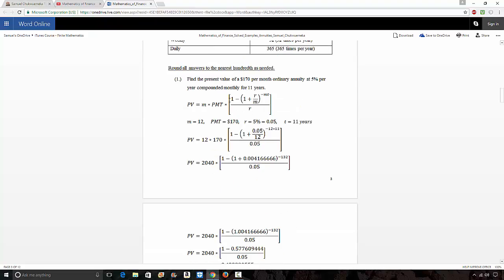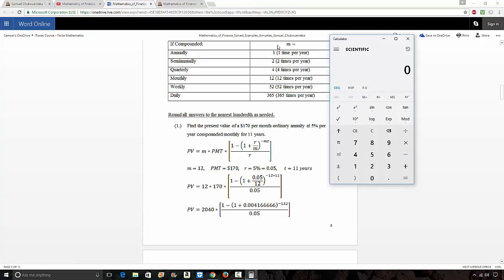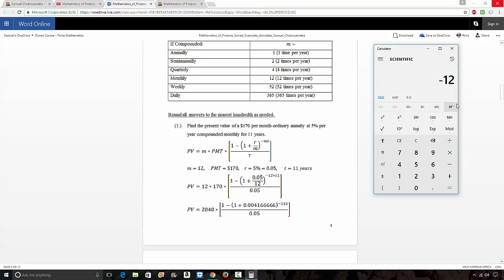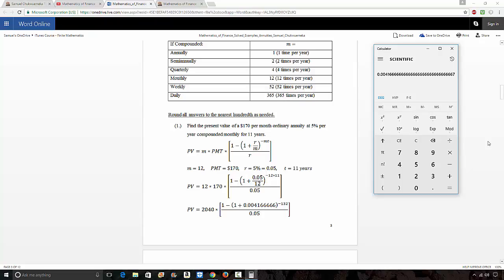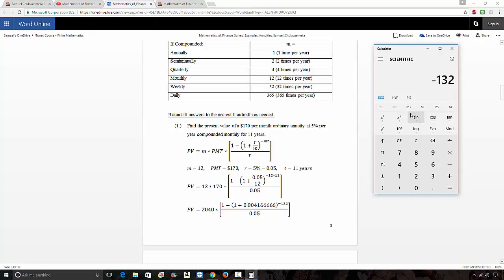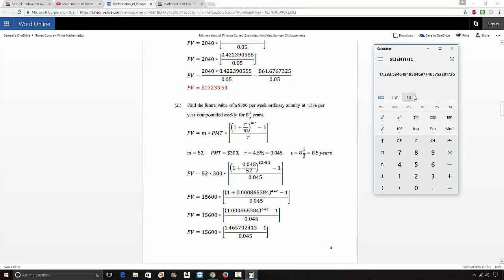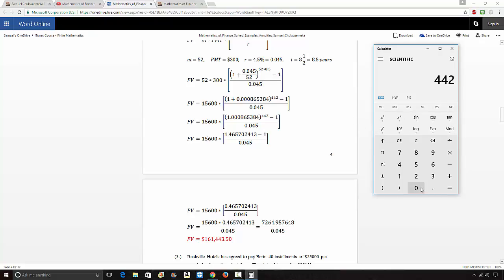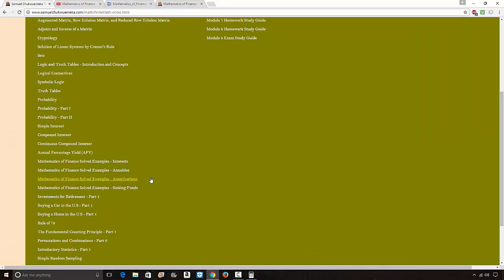Calculations on Annuities - Part 1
Some problems involving the future value and the present value of an annuity was solved with a desktop/laptop calculator app and a web calculator app.